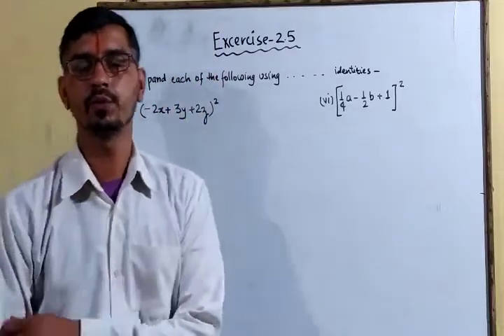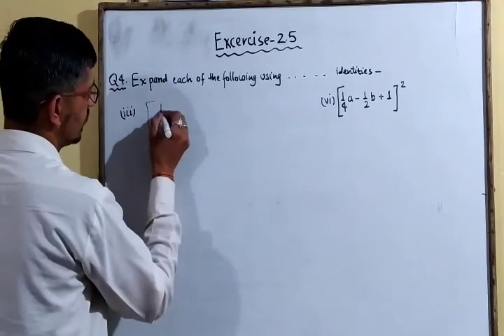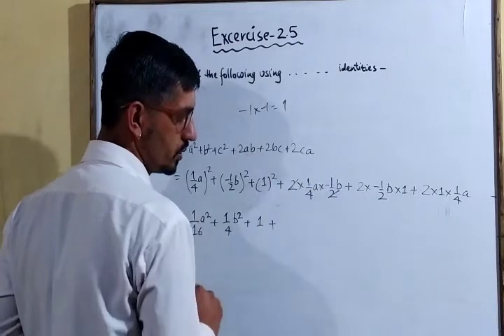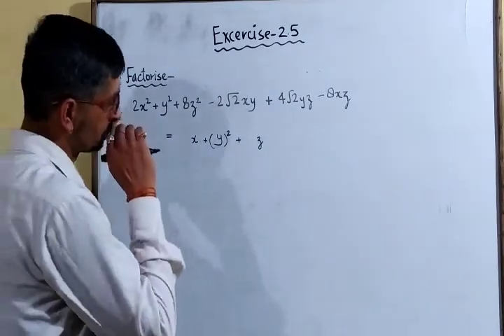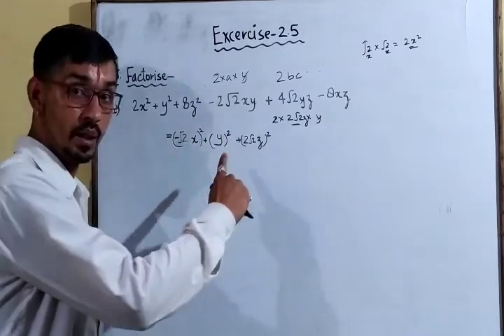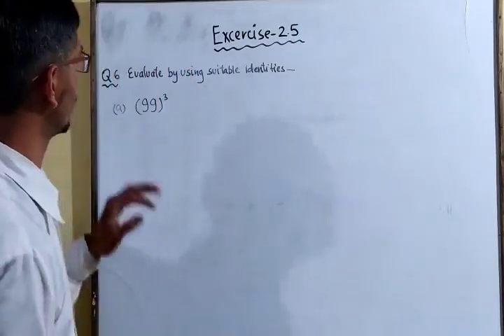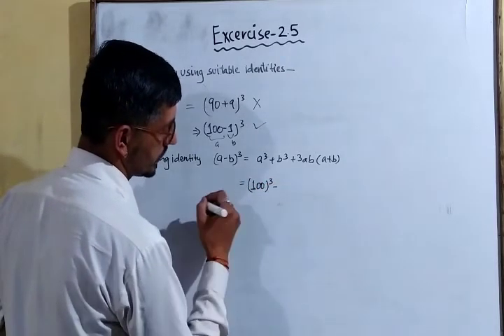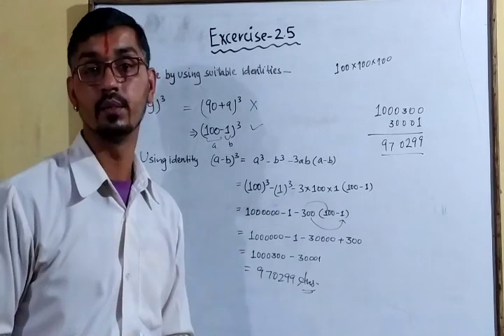Class 9 maths POLYNOMIALS Ex 2.5 (part 2)